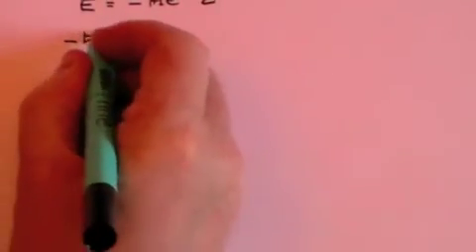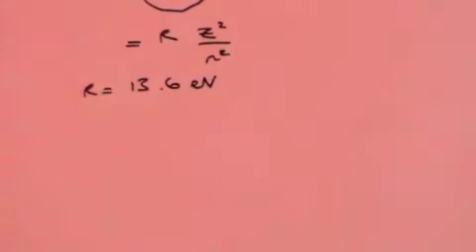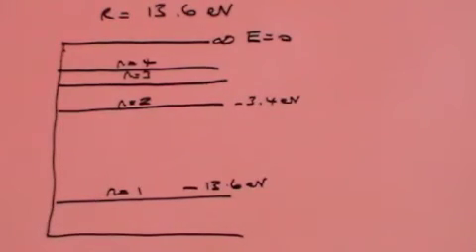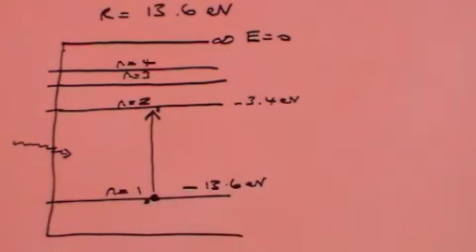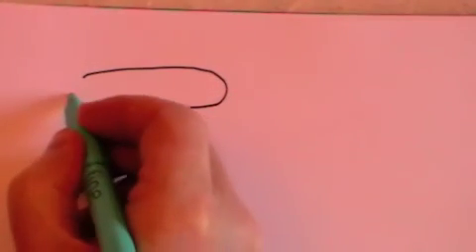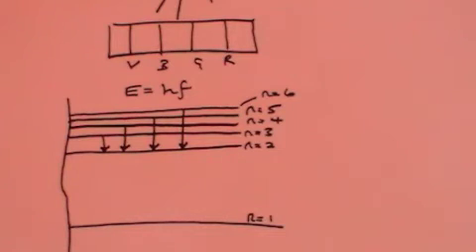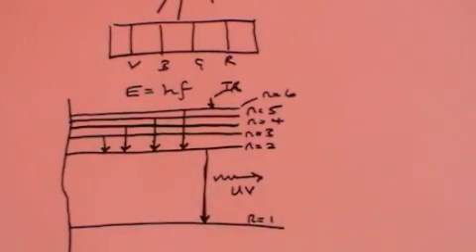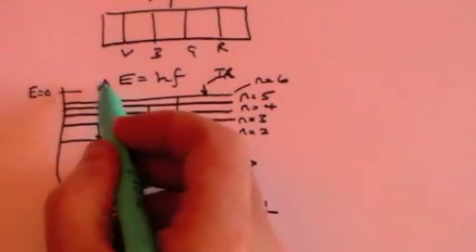Solving Schrodinger for a Hydrogen Atom (cheating) - Part 3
A cheat way to get to the Schrodinger solution for the hydrogen atom - in 3 parts - total time is approx 23 minutes.